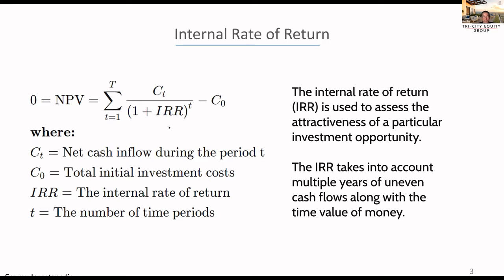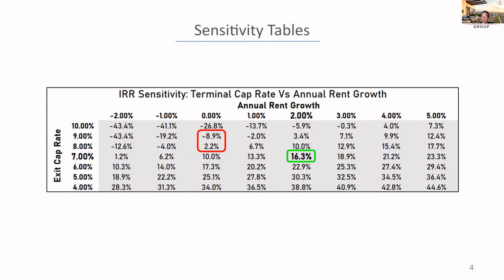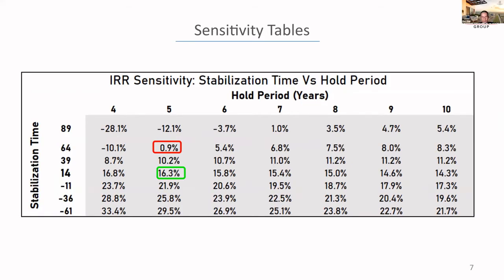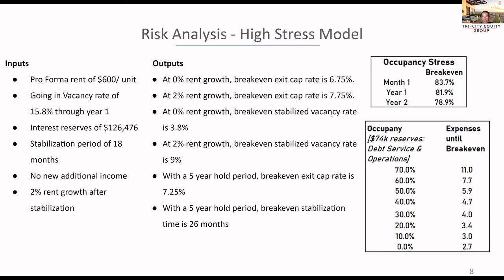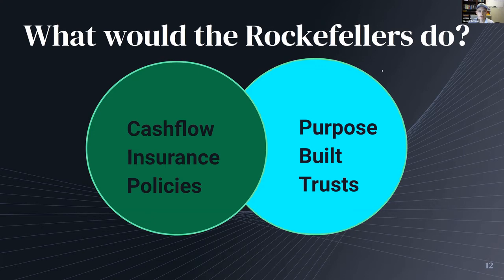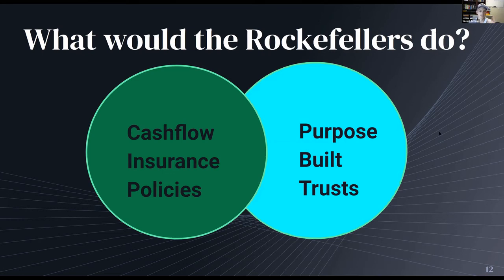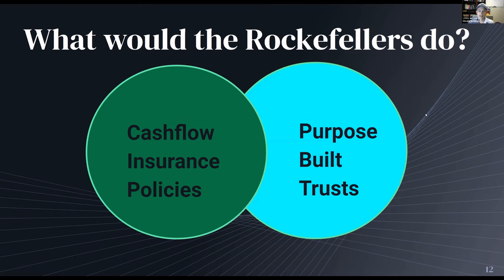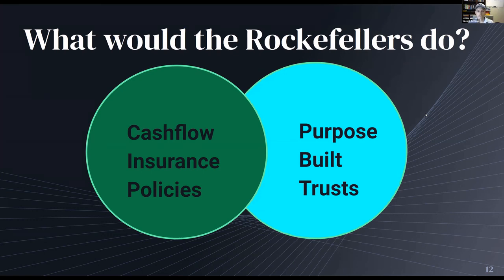Honolulu Multifamily and More 11-11-20 replay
Multifamily Sensitivity and Risk Analysis
What would the Rockefellers do? Book Review